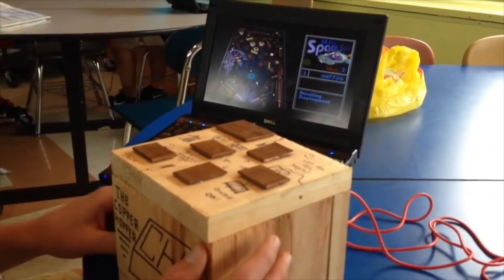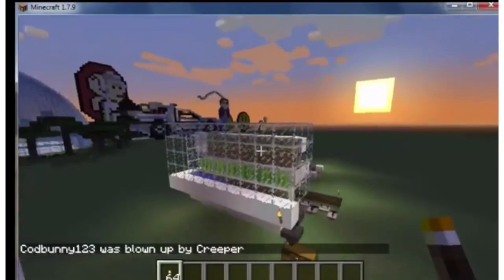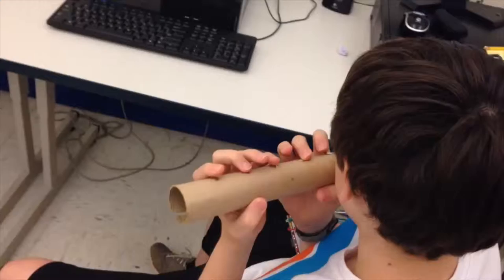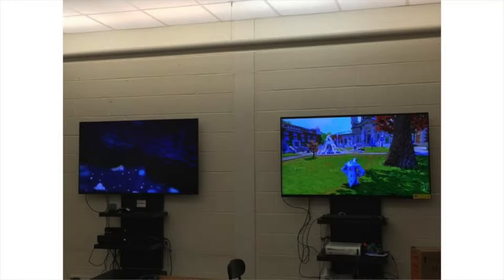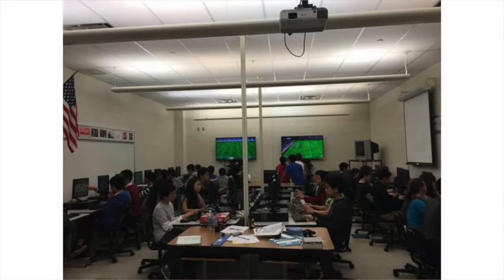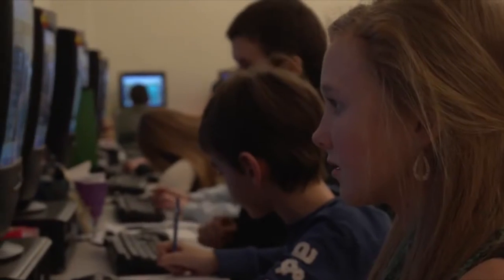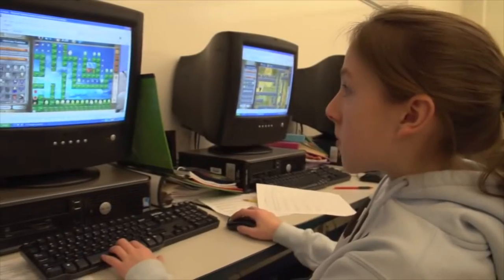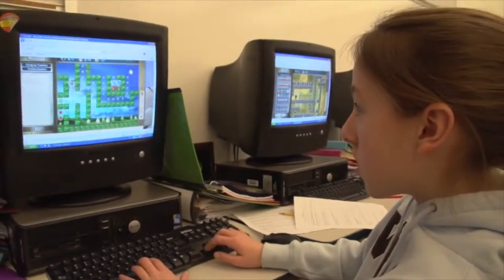Mr. Steven Isaacs. Teacher, Video Game Design and Development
Video submission for the PBS Learning Media Digital Innovator program. This video was produced by Jeremy Rochelle.  Jeremy is 15 years old and entering 9th grade.  Quite an impressive young man!